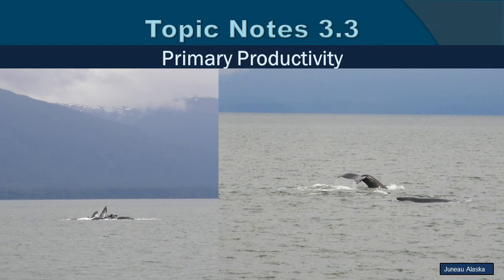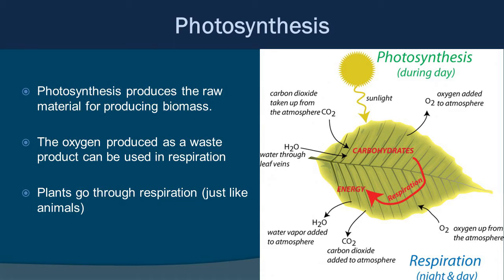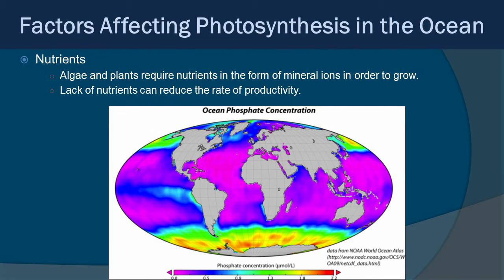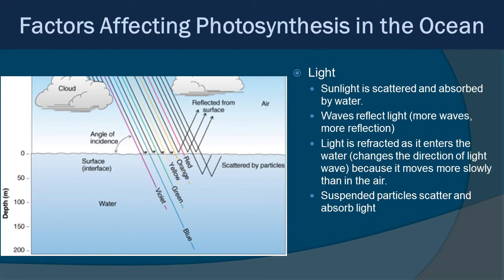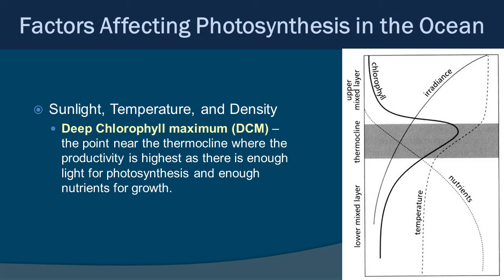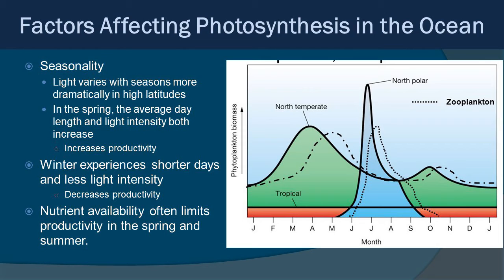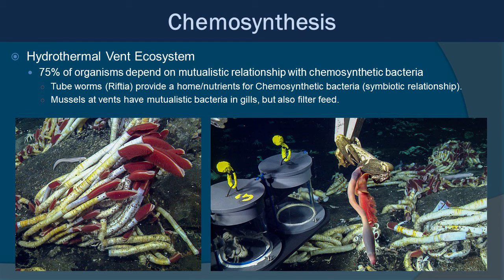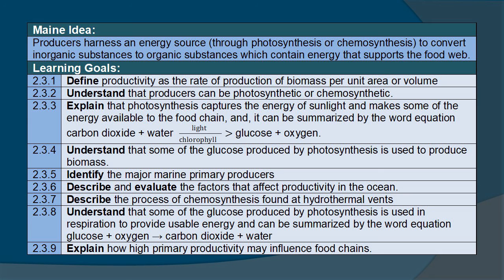Topic Notes 3.3: Primary Productivity